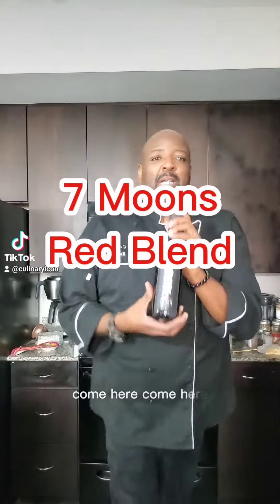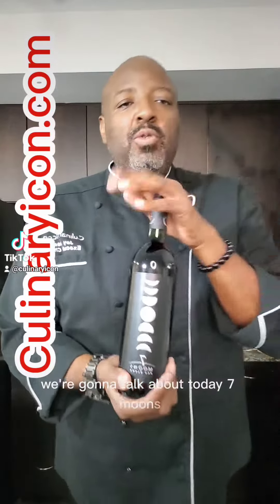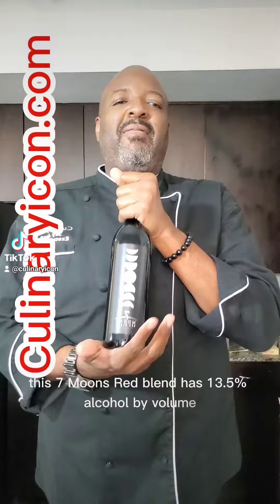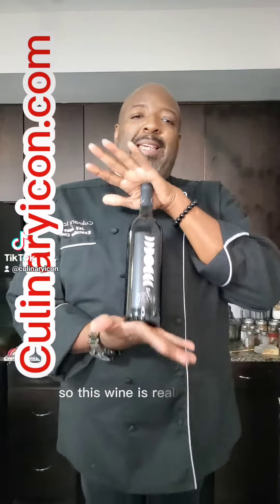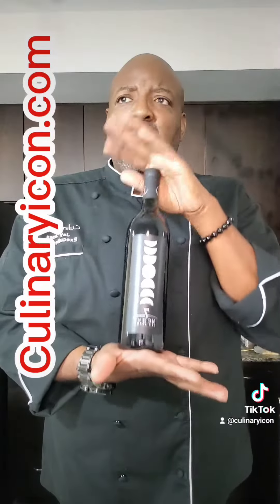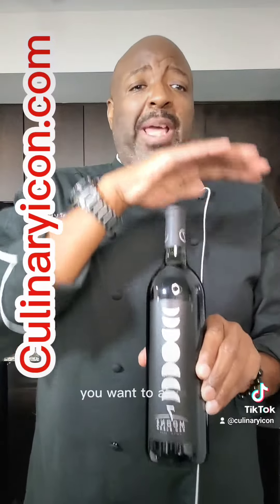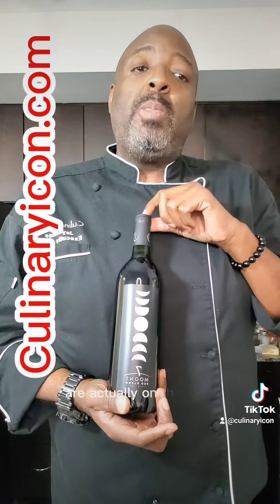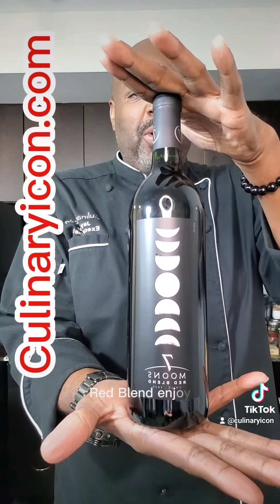Lets talk wine 7 Moons Red Blend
Let's talk wine 7 Moons Red Blend